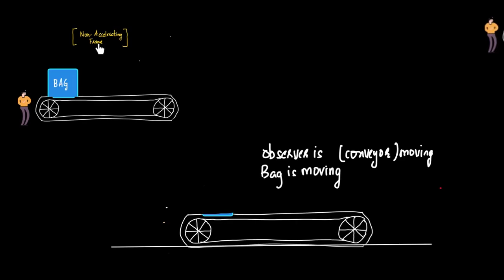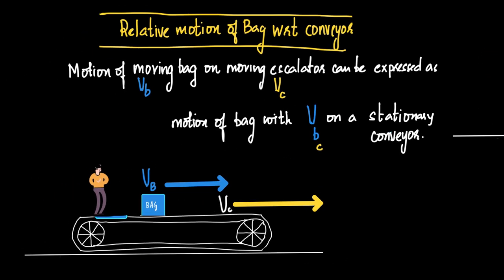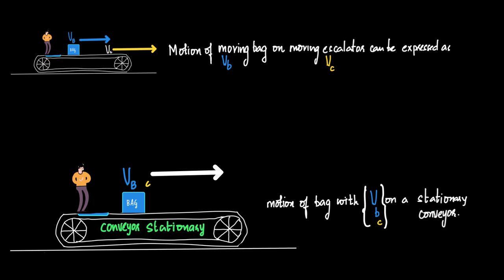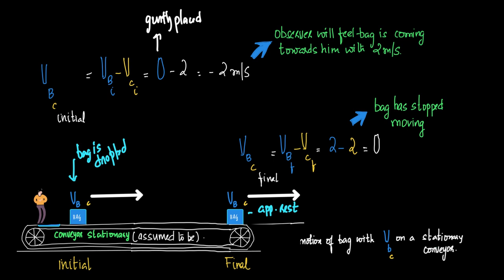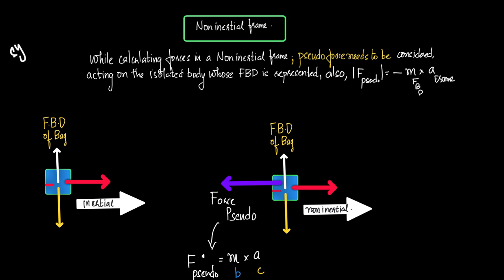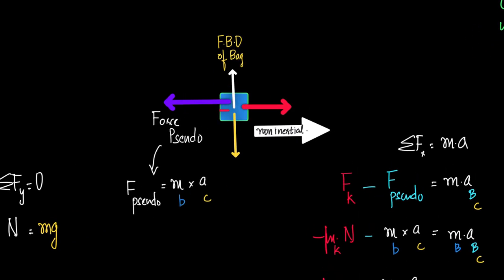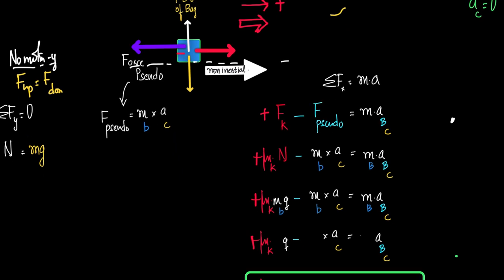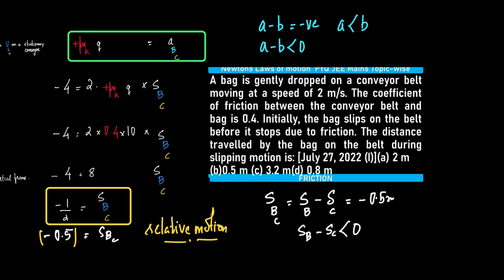A bag is gently dropped on a conveyor belt moving at a speed of 2 m/s- non inertial frame method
A bag is gently dropped on a conveyor belt moving at a speed of 2 m/s. The coefficient of friction between the conveyor belt and bag is 0.4. Initially, the bag slips on the belt before it stops due to friction. The distance travelled by the bag on the belt during slipping motion is: [July 27, 2022 (I)](a) 2 m  (b)0.5 m (c) 3.2 m(d) 0.8 m